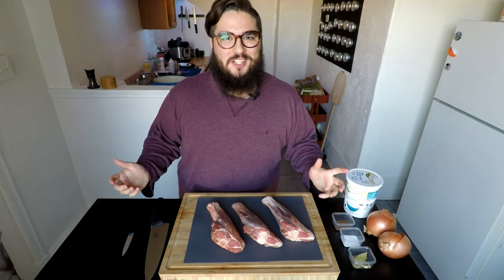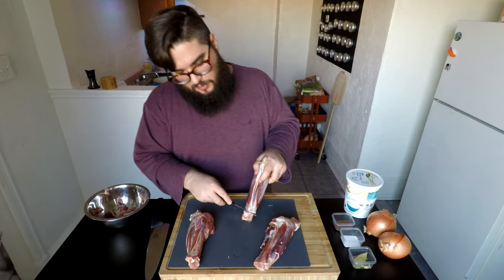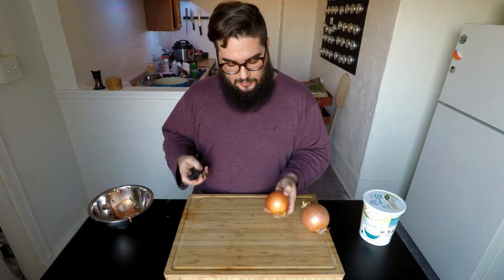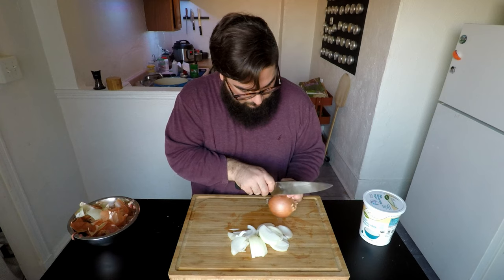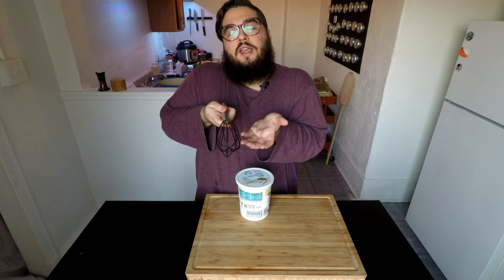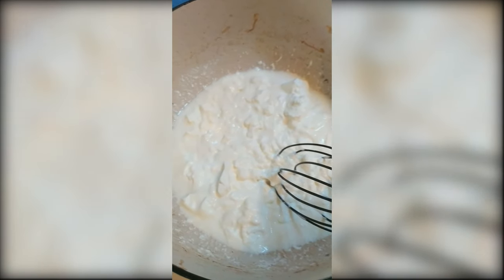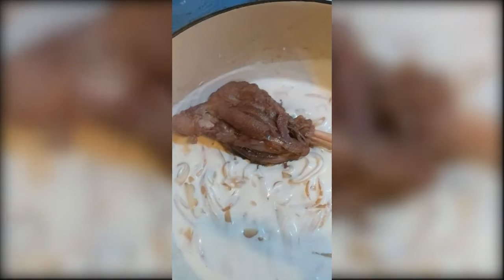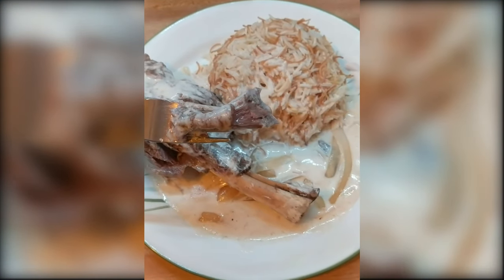Tender Lamb Shanks in Yogurt Sauce | Shakriyeh | شاكرية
A classic Syrian recipe. Try these tender Lamb Shanks with onions in yogurt. Serve with your favorite rice and you've got quite the dinner!

Ingredients
1 lb boneless lamb shank (2lbs if bone-in)
1 lb full fat yogurt
1 lb sliced onion
2 tsp salt
1 tsp baharat (mixed Syrian spice)
2 bay leaves
2 cardamom pods
2 small onions, halved

Trim lamb shanks to remove excess fat and membrane. Sear over high heat in 1 tbsp fat (ghee or cooking oil) about 5 min per side. Add salt, baharat, bay leaves, cardamom, and onion halves, and enough water to just cover lamb. Simmer for 2 hours or until fork tender.

Saute onion slices until translucent and no longer raw, set aside.

When both lamb and onion are cooked, prepare yogurt sauce. Constantly whisk yogurt over low heat until it simmers for 5 min. Add 0.5 cup (as desired) of lamb broth to yogurt. Add lamb and sauteed onions. Allow flavors to get to know each other for 5 min.

Serve over Syrian Vermicelli rice and Enjoy! Sahtain!